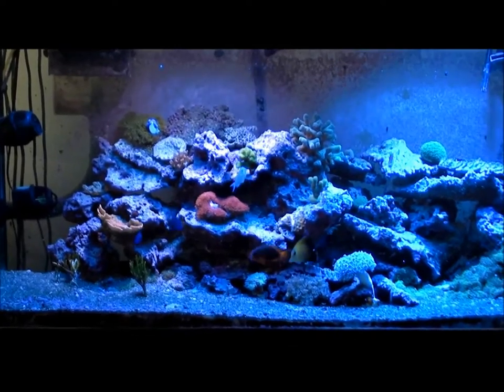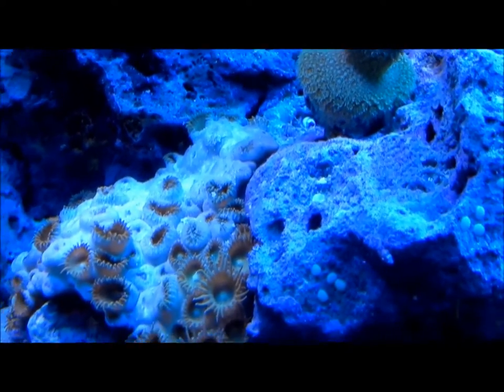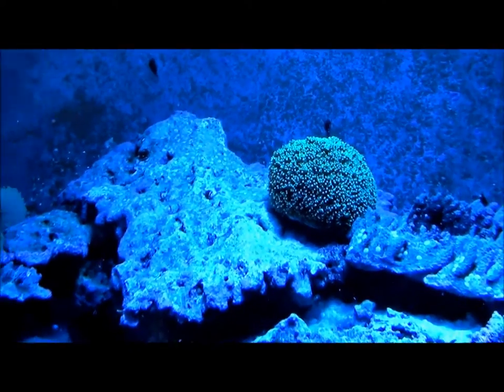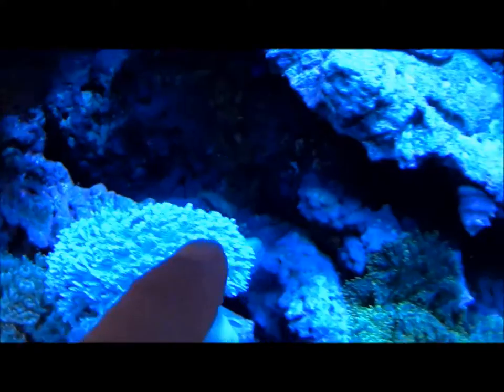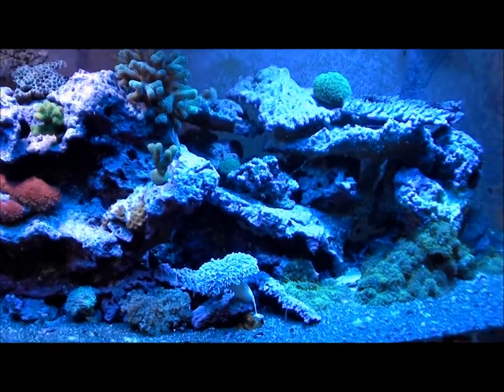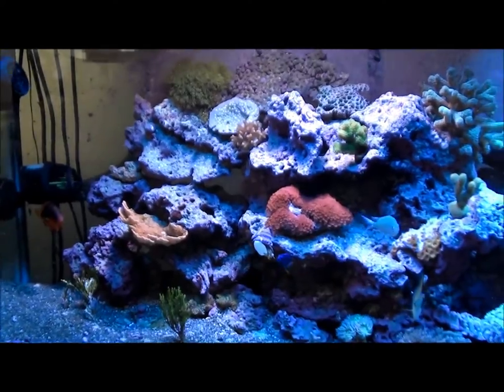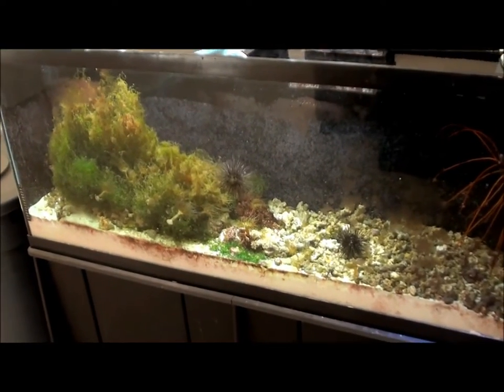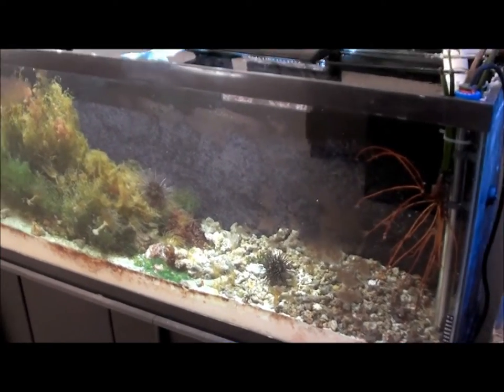120 Gallon 10 Month update!!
Just an update after 10 months in the new pad. I have gotten a few NEW additions and will put up some short focus vids on the newbies. Enjoy :-)